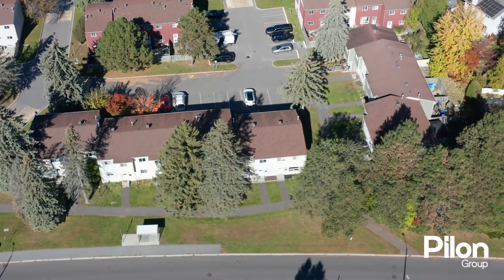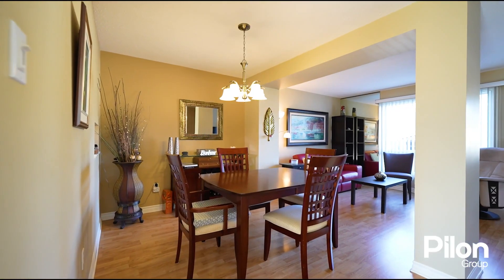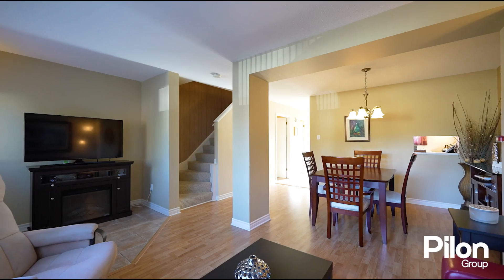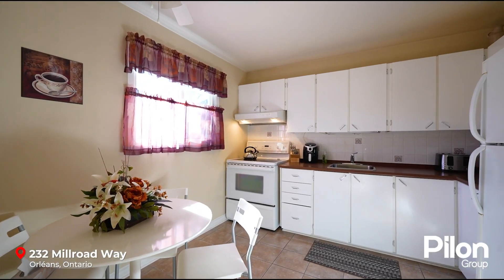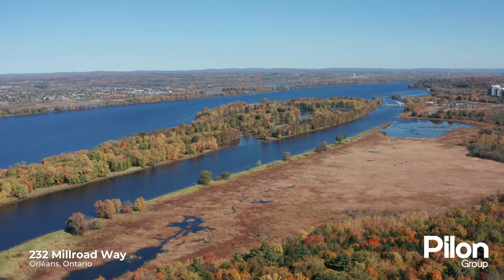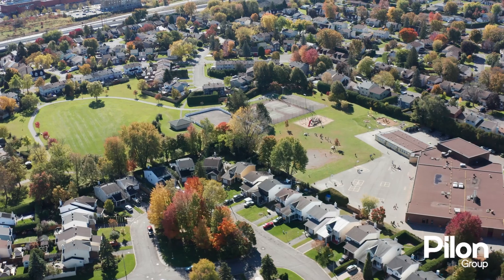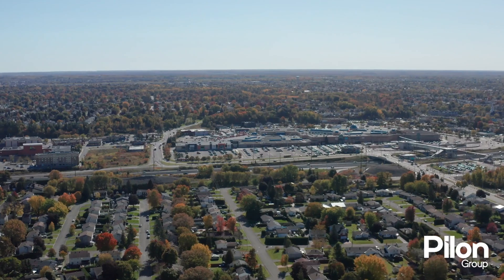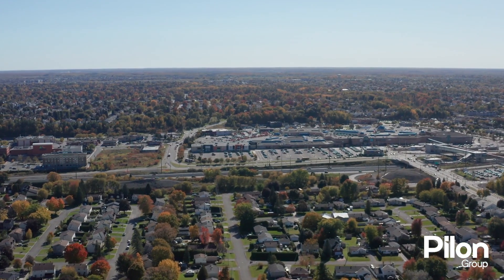Orleans | Chatelaine Village | Condo for Sale | 232 Millroad Way | Pilon Real Estate Group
Pride of ownership is evident throughout this beautifully maintained and updated 3-bedroom, 2-bathroom townhouse. The bright and inviting main floor features an open-concept living and dining room, perfect for entertaining. The kitchen is filled with natural light and offers ample cabinet space with white cabinetry and an eating area.

Upstairs, you’ll find three generously sized bedrooms, including a spacious primary bedroom with a wall of closets. The main bathroom has been tastefully renovated.

The finished basement provides a versatile rec room, a workshop for your DIY projects, laundry facilities, and plenty of storage space. Step outside to your fully fenced backyard, complete with a patio and garden shed for outdoor enjoyment.

Located just a quick walk from the beautiful Ottawa River. It enjoys close proximity to public transit, shops, excellent primary and secondary school options, parks, playgrounds and of course the scenic Ottawa River Pathways.

With one parking space included, this condo townhouse offers everything you need for a comfortable and convenient lifestyle. The complex offers residents a private outdoor pool. This home is a true gem, ready for you to move in and enjoy!